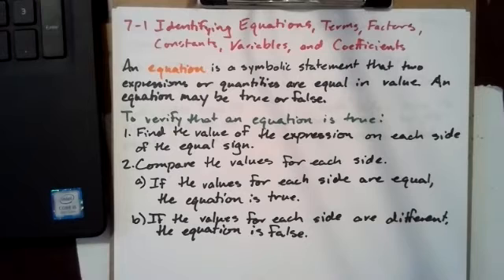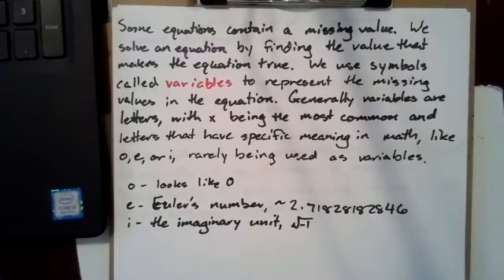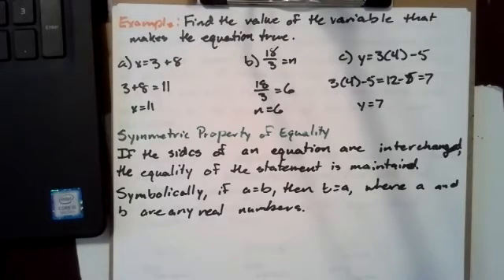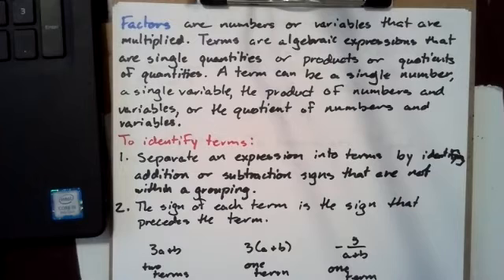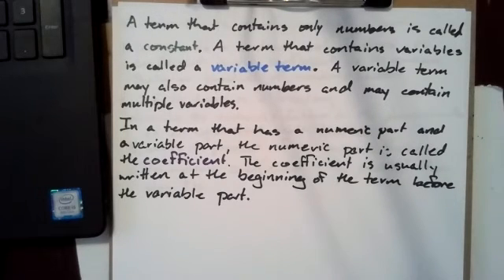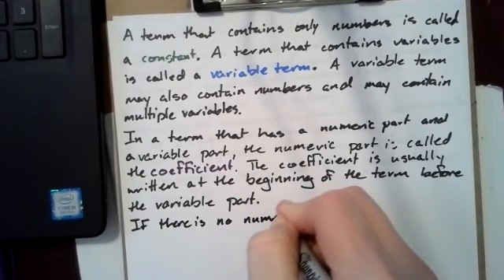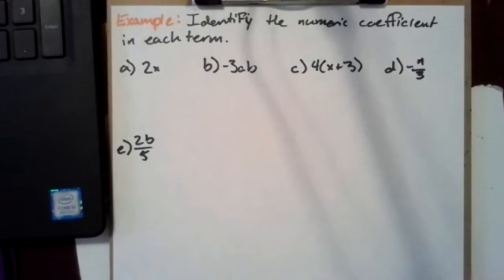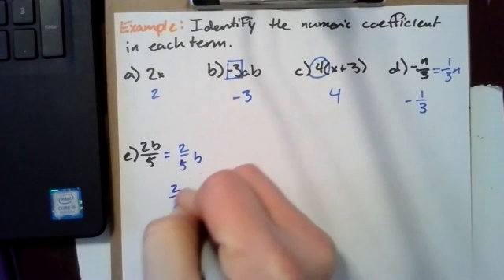Tech Math I 7-1 pt. 1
Identifying Equations, Terms, Factors, Constants, Variables, and Coefficients